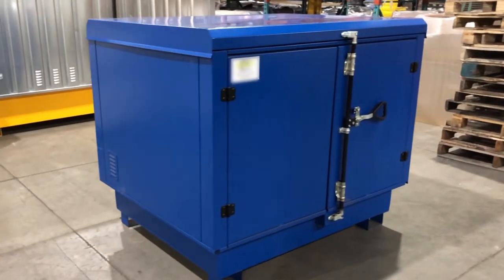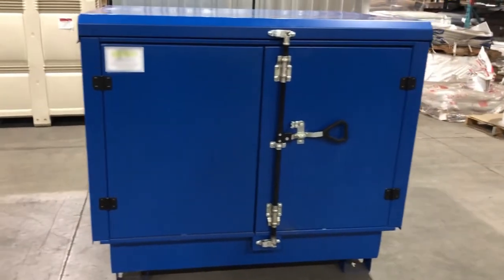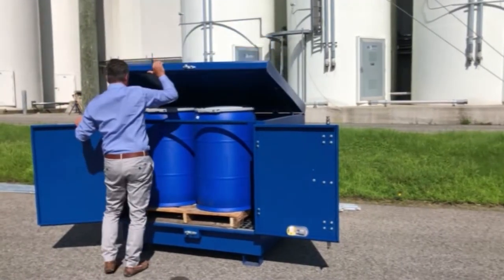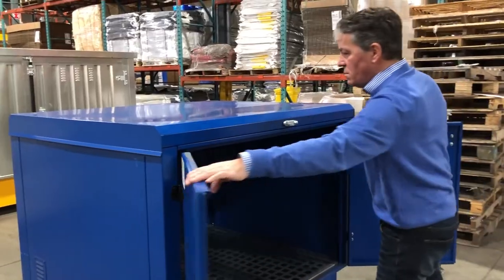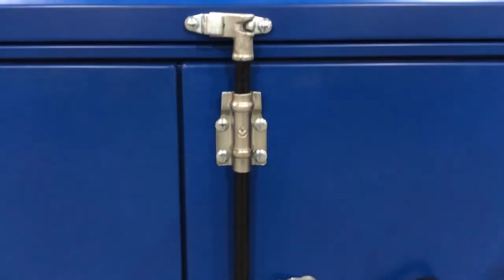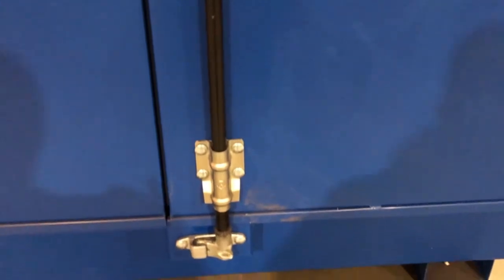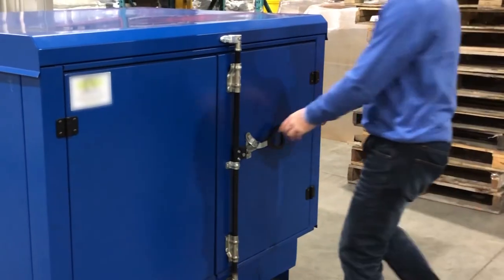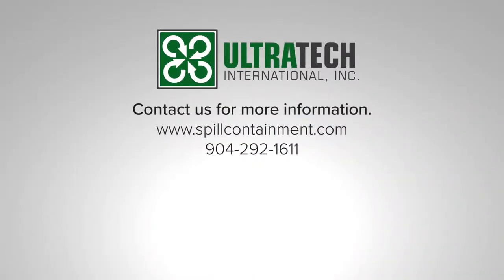Outdoor Spill Containment - Ultra-Hard Top S4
Safe and effective outdoor containment for flammables and other hazardous materials

- Heavy-duty steel containment unit securely stores up to four (4) 55-gallon drums
- Painted steel (14 gauge) construction provides safe spill containment and storage for flammables
- 100% leak-free tested
- Hydraulic lid w/52” door opening allows for quick and easy loading.
- Meets SPCC and EPA Container Storage Regulation 40 CFR 264.175 Spill Containment Regulations.